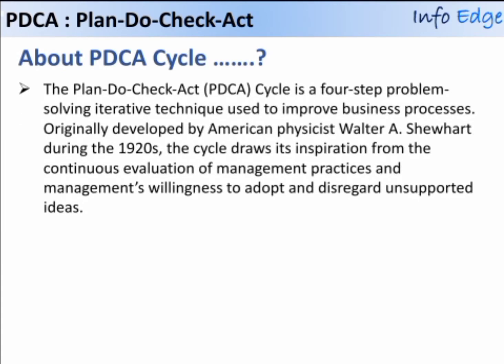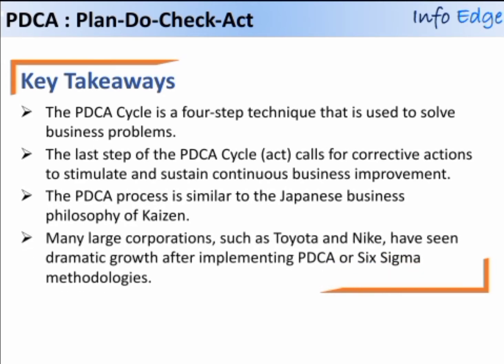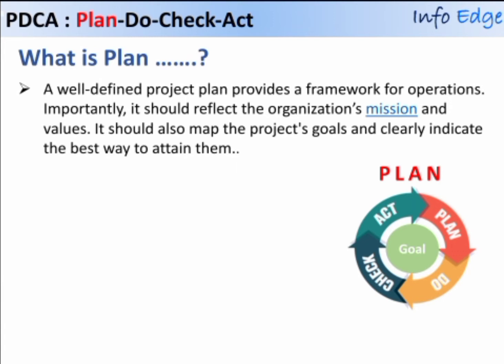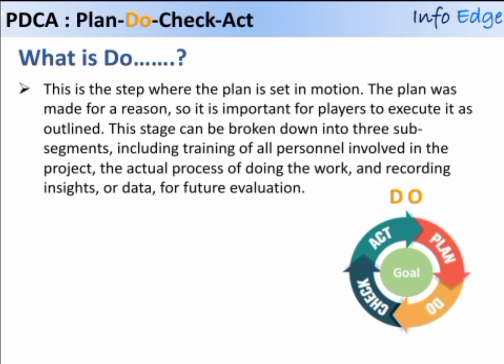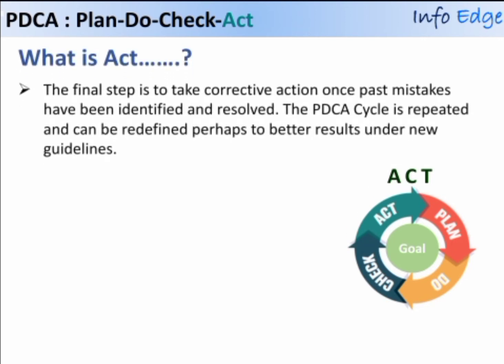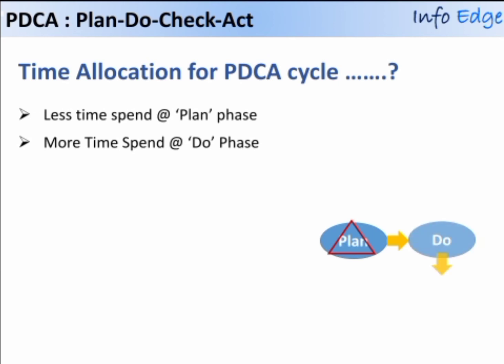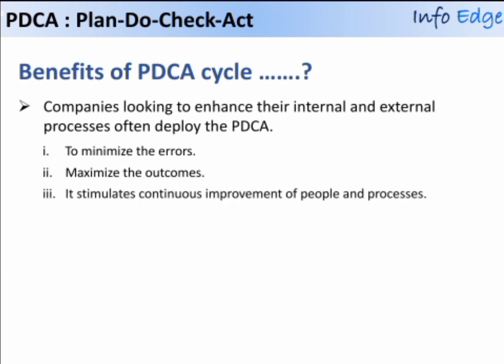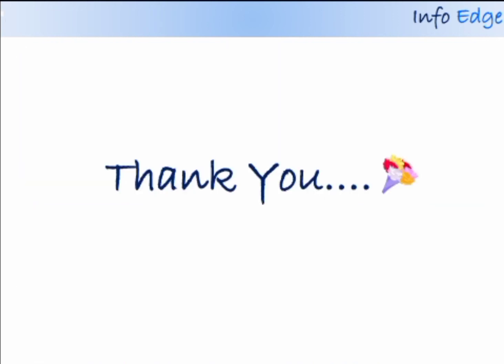PDCA cycle, / Infoedge- Engineering - 2021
In this video will help you to understand what is pdca cycle and where to use I hope this video will easy understanding to the new engineers Sunday freshers demonstrate their industry.